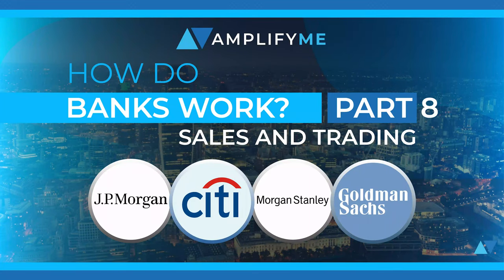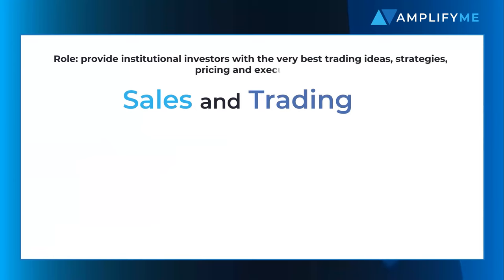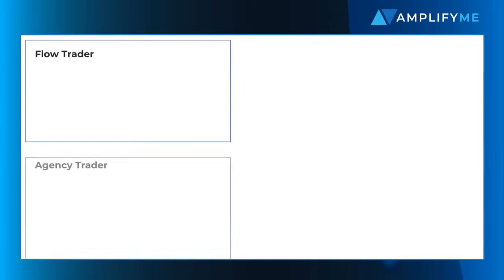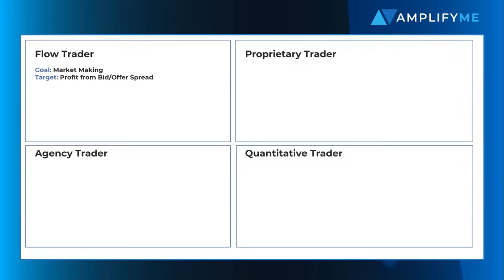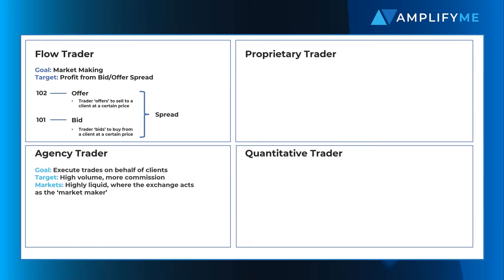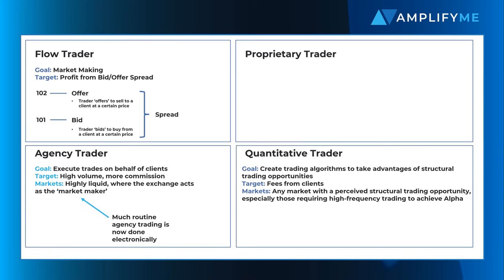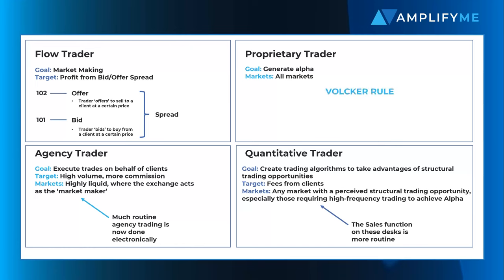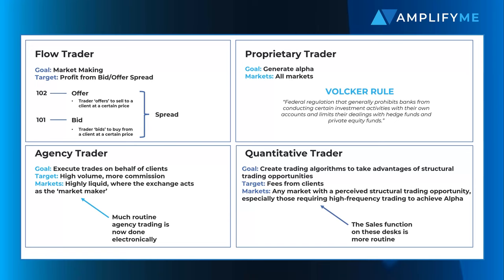Sales And Trading Explained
In the eighth part of our mini-series on how banks work, Stephen looks at the essential role that Banks play in orderly functioning of secondary financial markets. Stephen discusses:

Sales and Trading in the context of wider bank activities (00:00)
Definition of Sales and Trading (00:27)
The role of Sales (00:38)
The role of Trading (01:06)
The role Flow traders (01:48)
The role of Agency trader (02:19)
The role of Quantitative traders (02:35)
The role of Proprietary traders (02:48)
Volcker Rule (02:56)